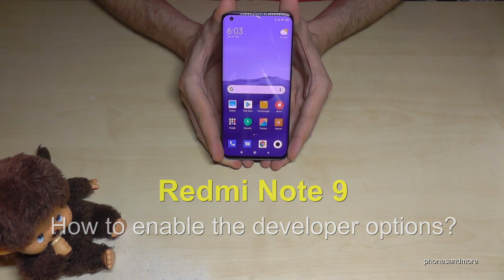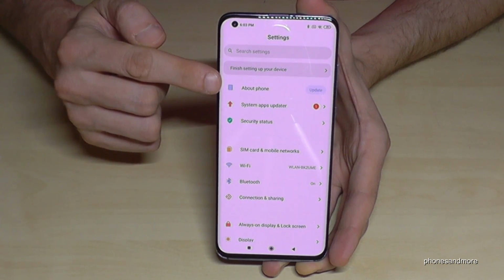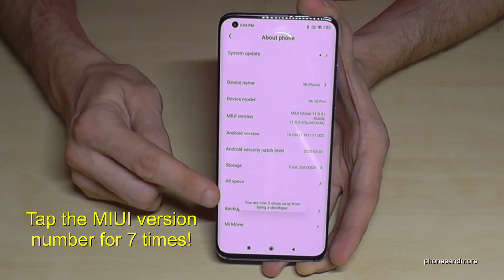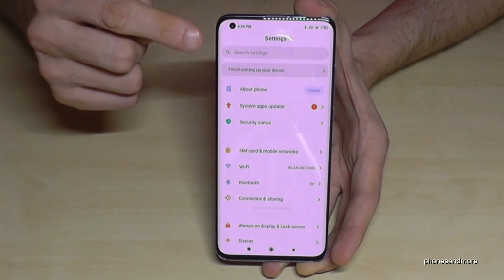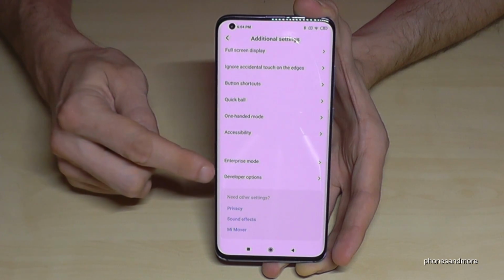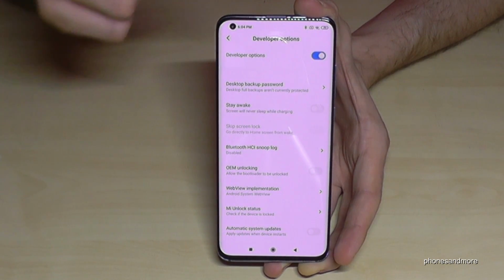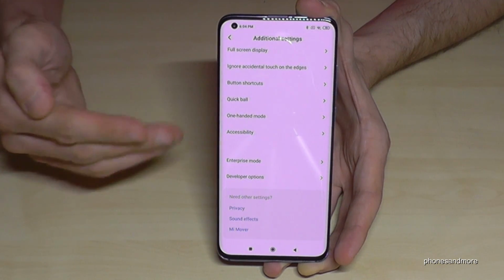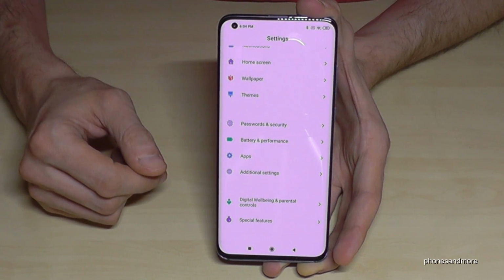Redmi Note 9: How to enable the Developer Options? for USB Debugging etc.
With this video, I want to show you, how you can activate the developer options at the Redmi Note 9 by Xiaomi. I will show you also, how you can disable it after.